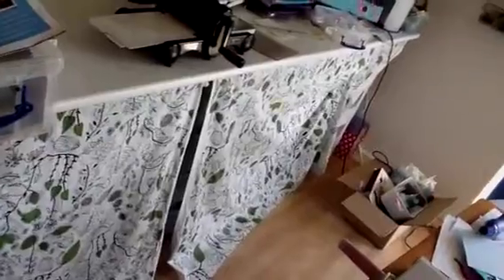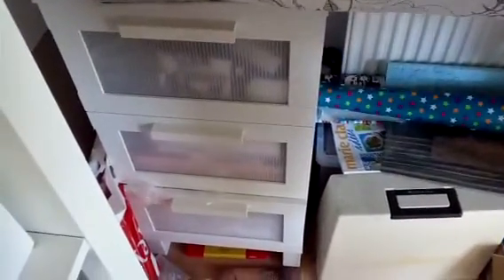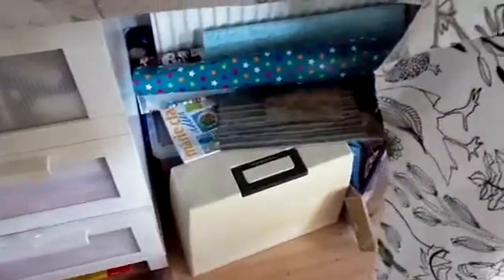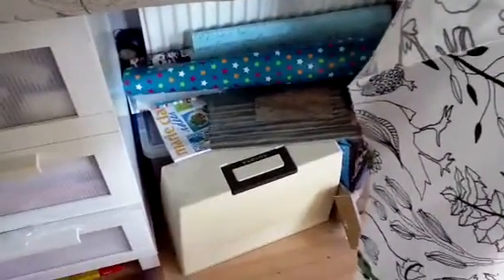BAC: craft room tour pt2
Here's the tour of my craft room showing the bits I missed!